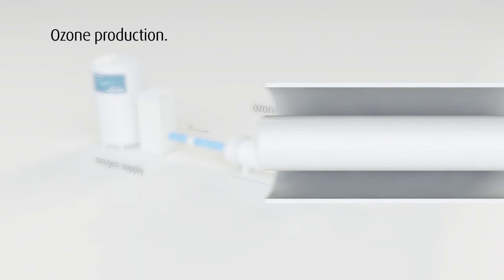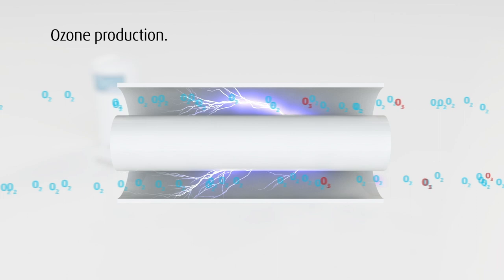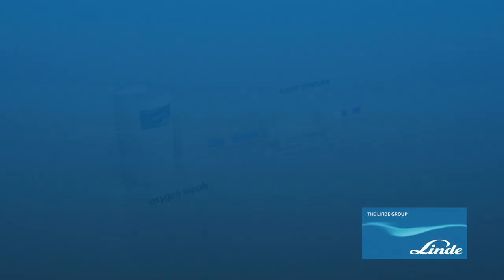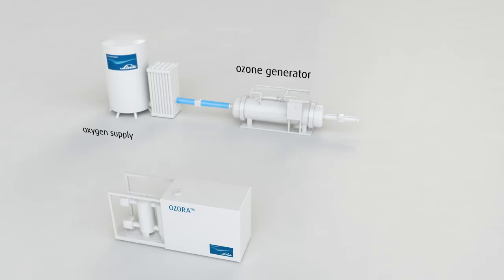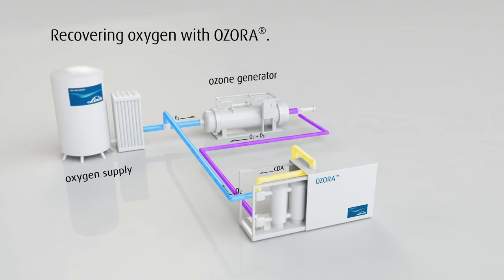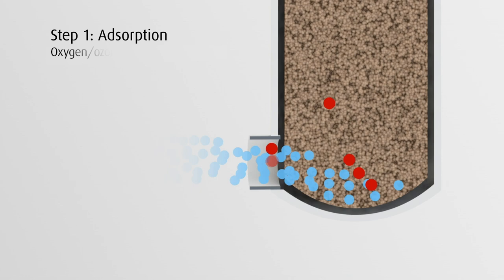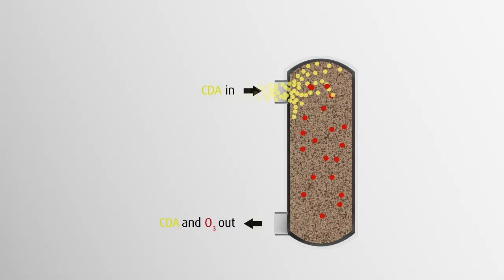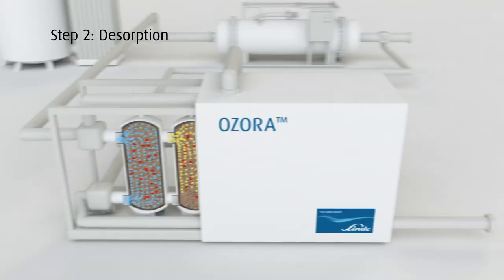Linde OZORA® oxygen recovery system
Bringing ozone production to new efficiency levels.